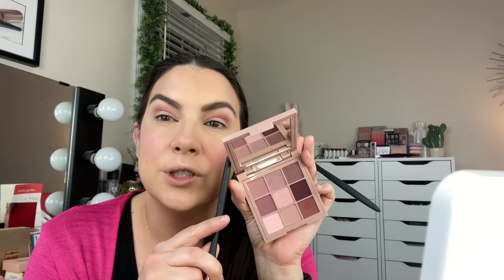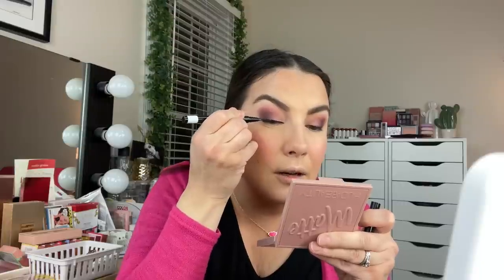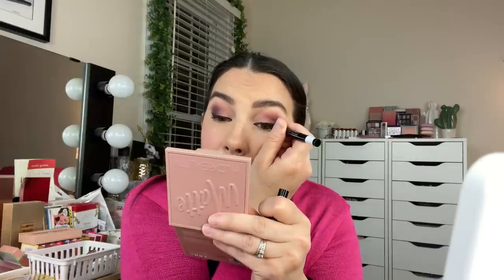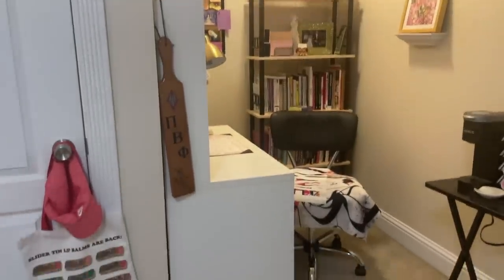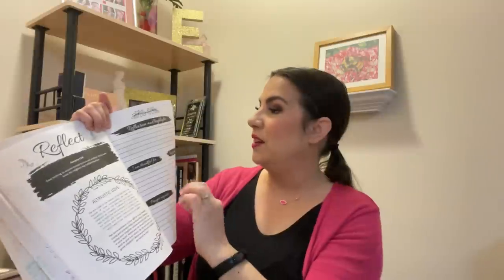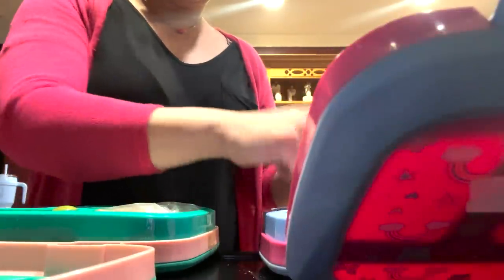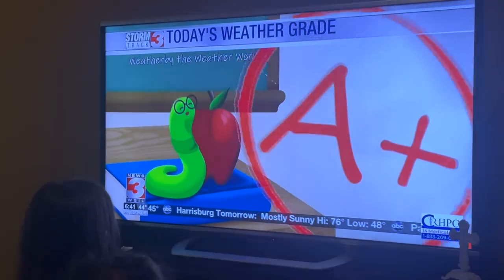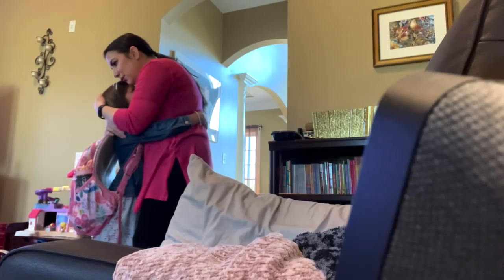MORNING IN MY LIFE Vlog - Daily Routine! Makeup, Me-Time & More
Wake up (early) with me and start the day! A lot happens between the hours of 4:30 & 7:30 here :) A little makeup, me-time, and getting the kids ready for school. NEW- Huda Glowish Review AND- Older Makeup GRWM

PRODUCTS I APPLIED...

LA Colors Blush- Berry Plum (Dollar Tree)

My hot pink lips necklace- Kendra Scott (seems to be sold out)
Last year’s journal (that I prefer)- spiral bound is more durable

Profound Thought:
"All the art of living lies in a fine mingling of letting go and holding on."
-Havelock Ellis

Random Thought:
Maybe it's because I haven't done a vlog in awhile, but I feel so vulnerable posting stuff like this. I edit and think... oh there's some clutter. Oops that counter wasn't clean enough. On and on.